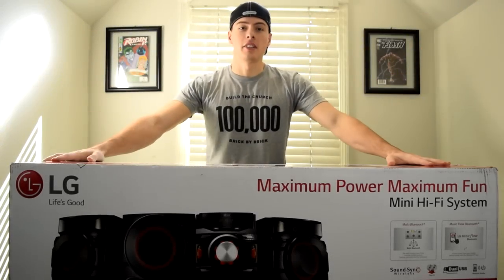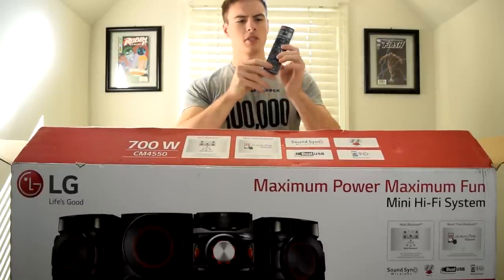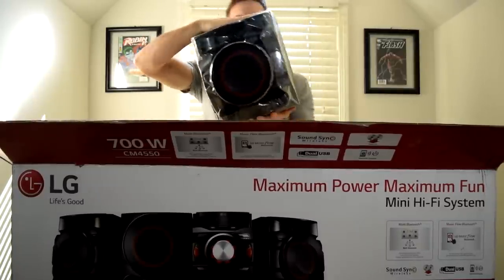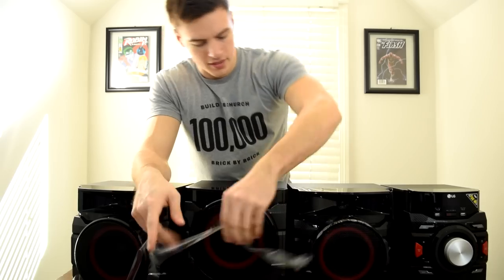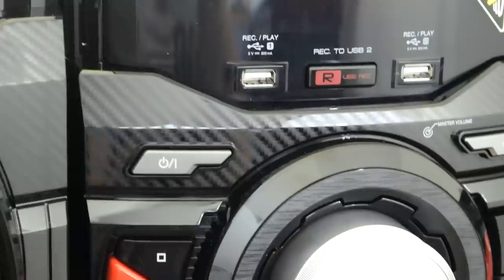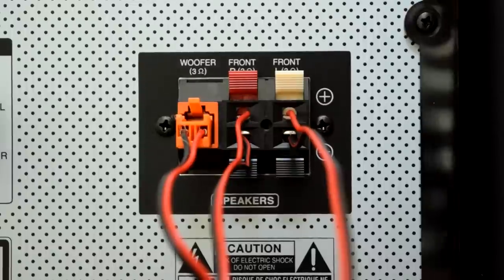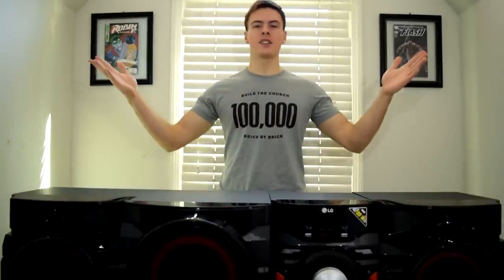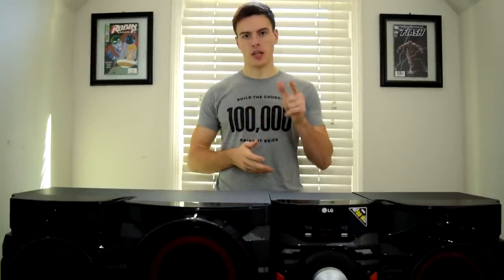LG 700W Mini Shelf System Unboxing and Review | SETUP GEAR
LG CM4550 unboxing and review. This thing is a beast. Unboxing was a lot of fun and so was listening to it. This is a 2015 model but the year doesn't matter, the sound quality matters, and this thing delivers. Hope you all enjoy and if you manage to get one of these you wont be disappointed.

→LG CM4550 700W Mini Shelf System

Microphone Gear:
CAD U37 USB MIC $40
Tetra Teknica Windscreen $7
IMAGE Pop Filter $11
NEEWER Boom Arm Stand $13.50

JDTechGear
jdayton190

lg cm4550 unboxing
lg cm4550 review
lg 700w mini shelf system unboxing
lg 700w mini shelf system review